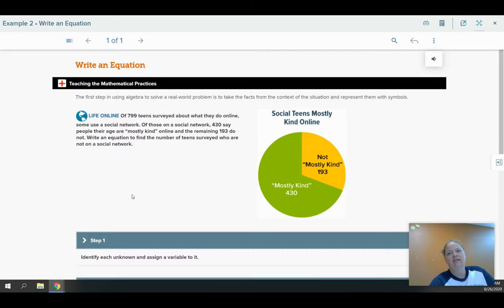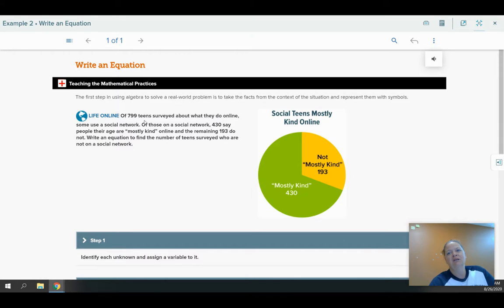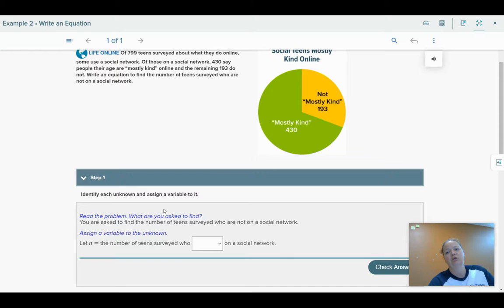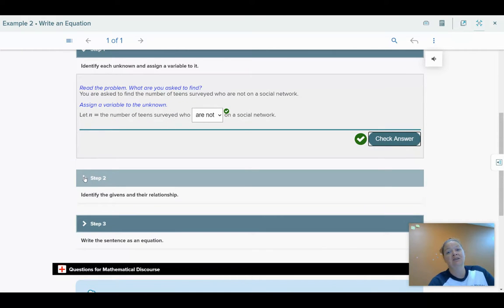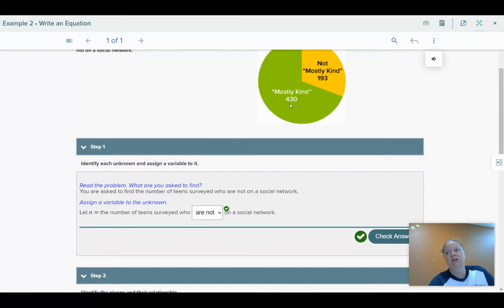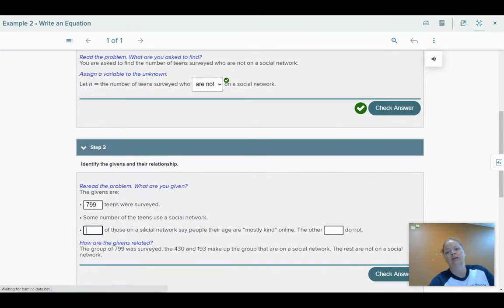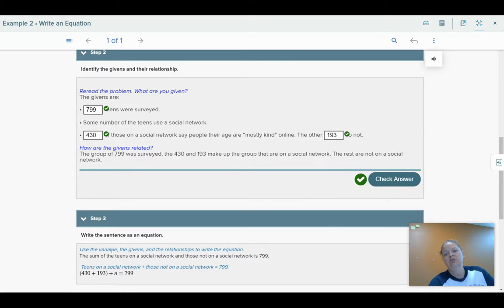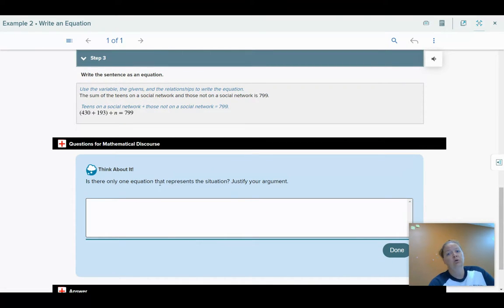Alg1 L2.1 Ex2